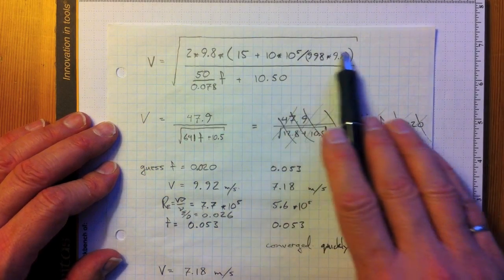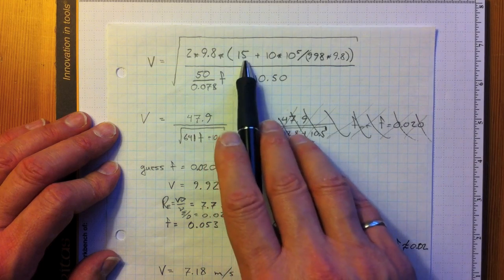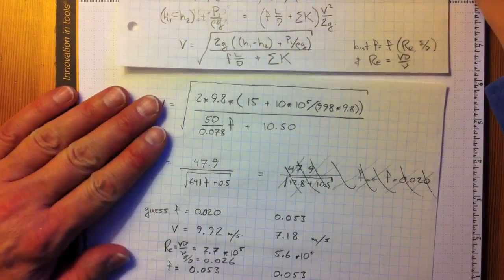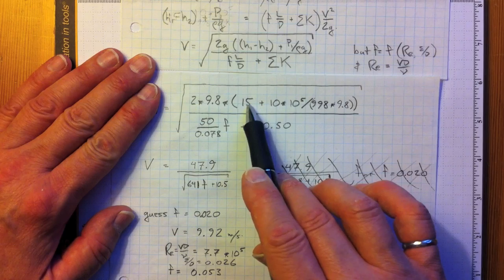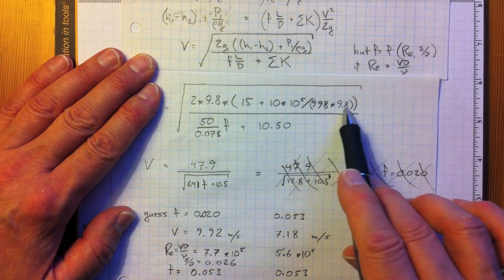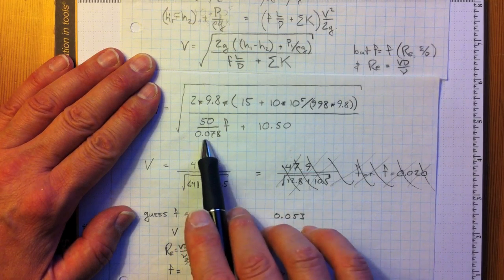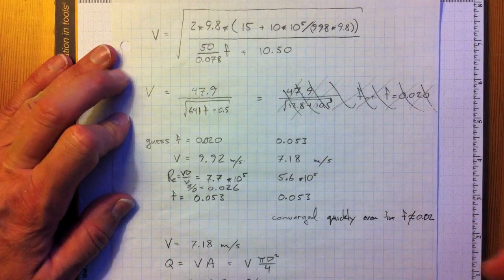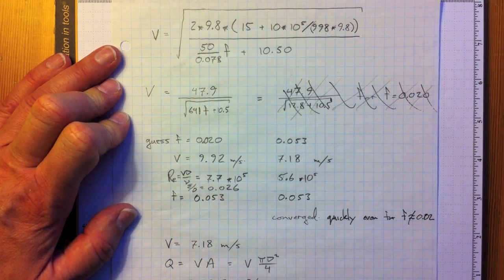Q Given H